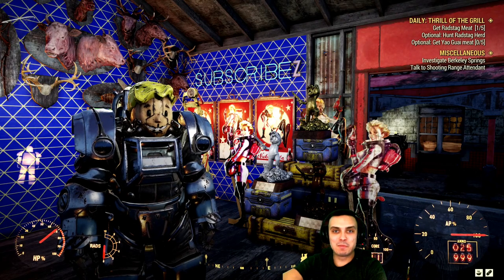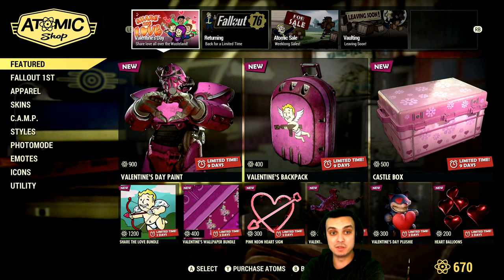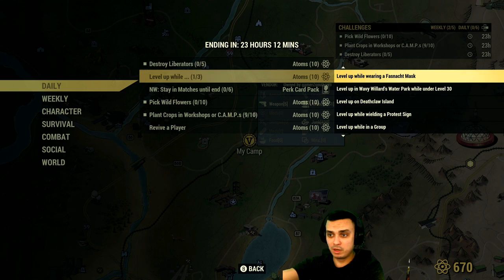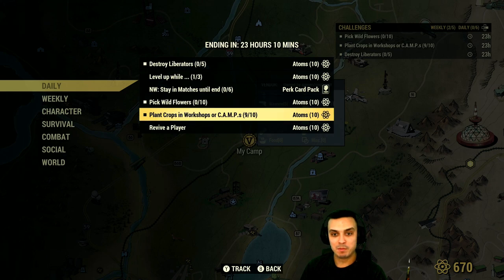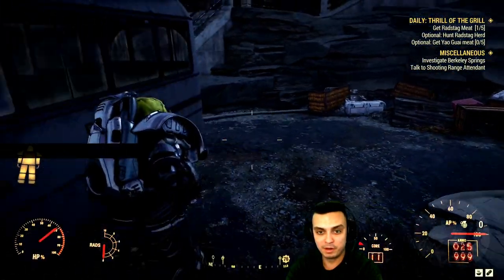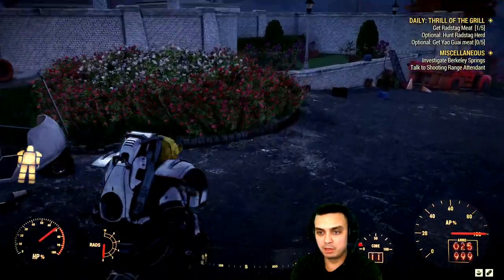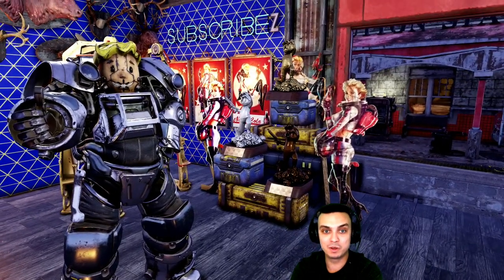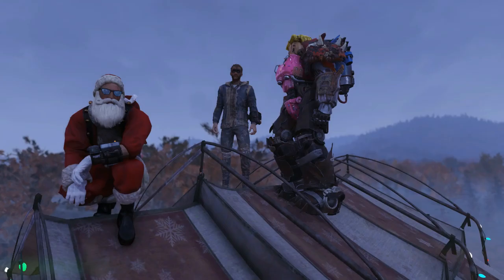Fallout 76 | 30 Quick Atoms via Daily Challenges & Nothing new on Atomic Shop (16th Feb 2020)